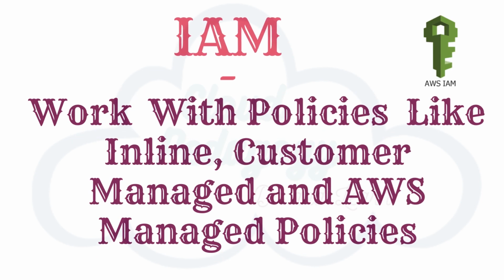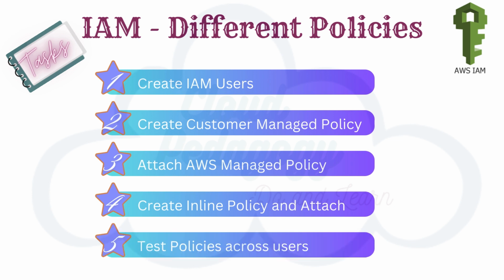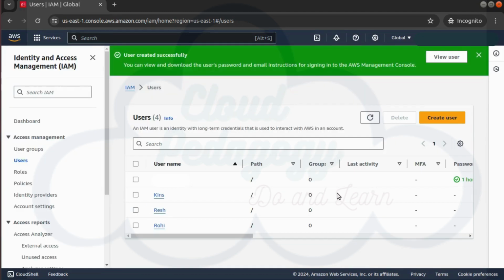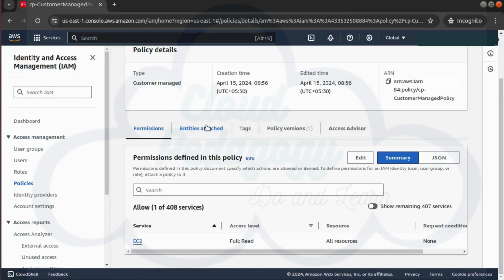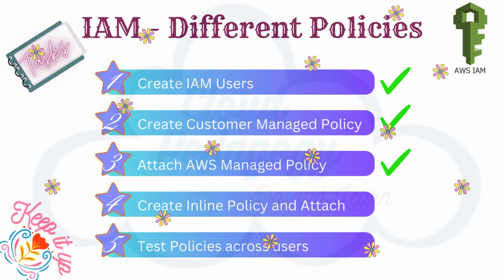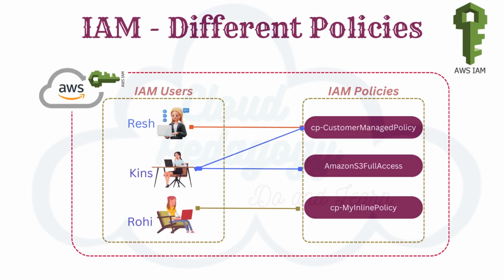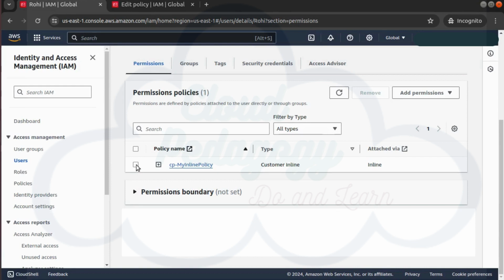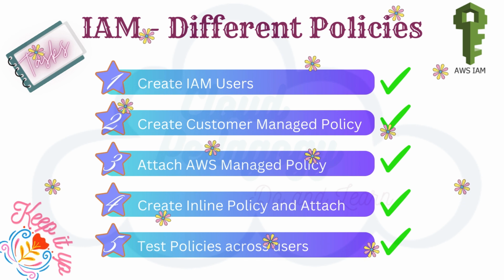AWS - Security - Lab 7 - IAM - Types of Policies - Inline,Customer Managed and AWS Managed Policies